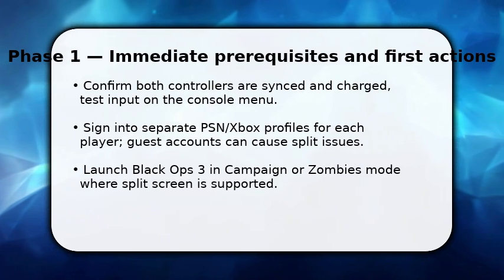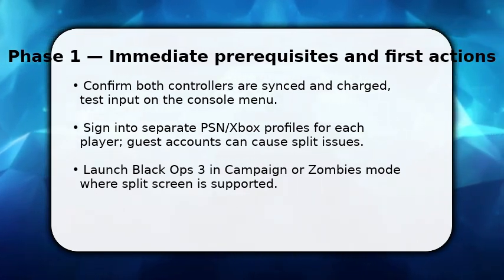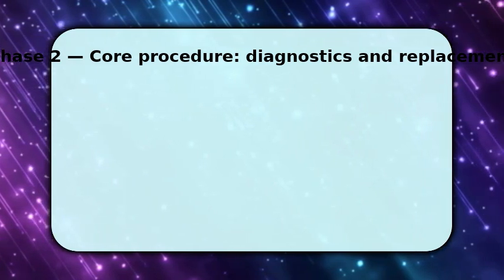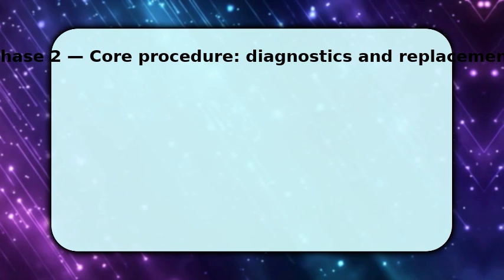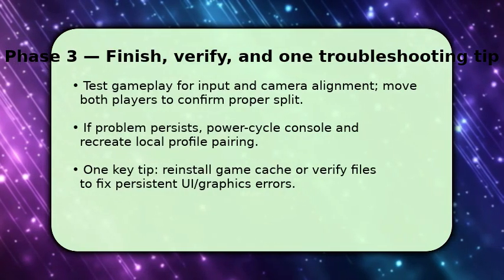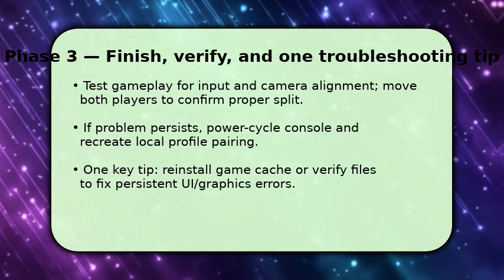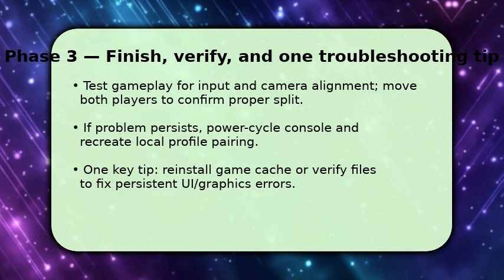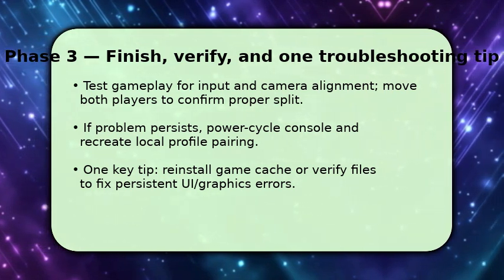How to Fix Split Screen on Black Ops 3 (easy Method)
How to Fix Split Screen on Black Ops 3 (easy Method) | 🔒 Surfshark VPN Deal — Stay private and secure. $1.99/mo + 3 Months Free ▸

Discover the simple steps to resolve split screen issues in Black Ops III. This quick guide will walk you through troubleshooting techniques, ensuring a seamless gaming experience without technical jargon.

Black Ops III, split screen fix, gaming tips, Xbox One, playstation split screen, troubleshoot Black Ops III, multiplayer game settings, screen resolution issues in gaming, black ops three multiplayer guide, fix black ops 3 display problem